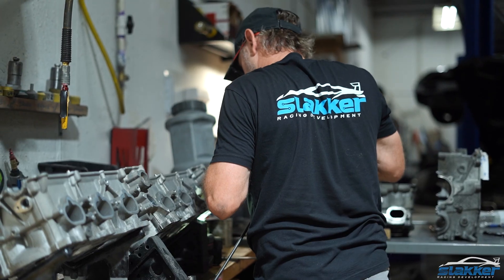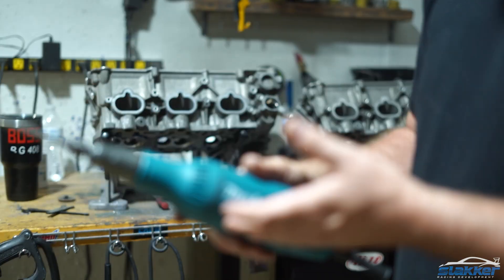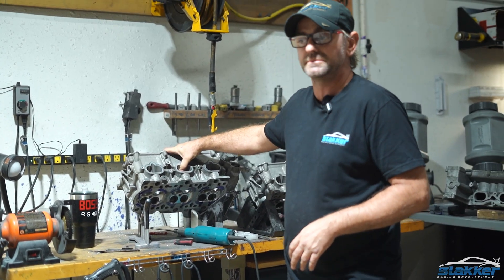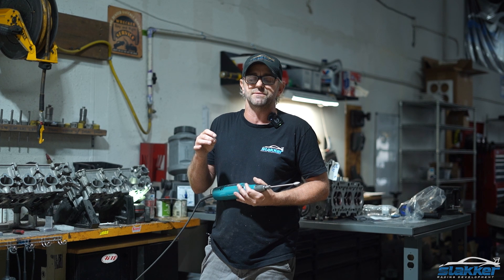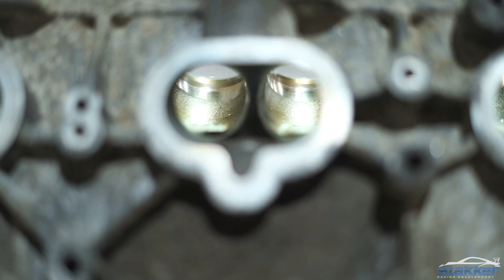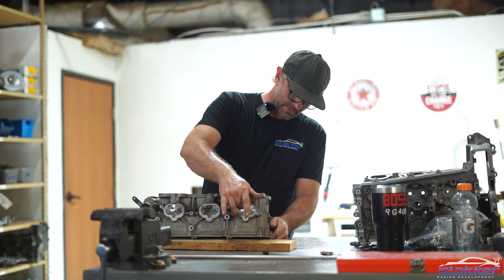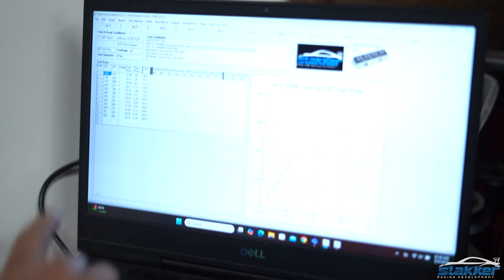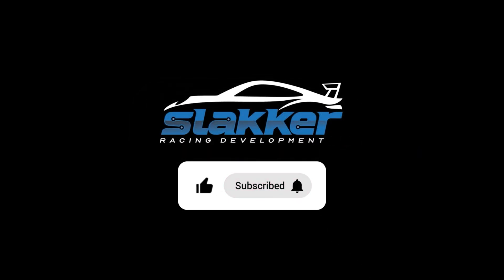Cylinder Head Porting Explained | Inside Slakker’s Process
Go behind the scenes with Philip from Slakker Racing as he walks you through his process for porting cylinder heads on a 4.1L Porsche build.

💡 Learn how airflow shapes performance, why port shape matters, and how testing on the flow bench and dyno guides our decisions.

⚙️ In this episode:
- Tips on choosing the right grinder and bits
- Why port shape is just as important as size
- Testing before and after flow numbers
- Expected output: 430+ HP naturally aspirated!

🧪 This build is being designed to rev to 8,800 RPM and squeeze every bit of power from efficient flow.

📍 Slakker Racing Development
7720 N Robinson Ave
Oklahoma City, OK 73116

We’re always open to collaboration—reach out if you’re interested in working with us!